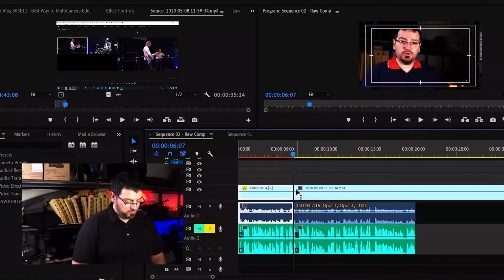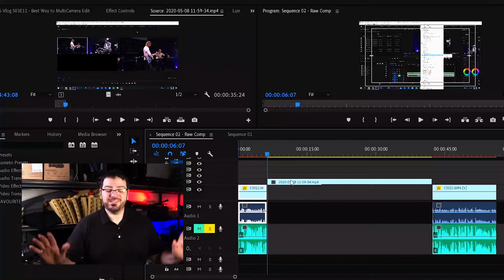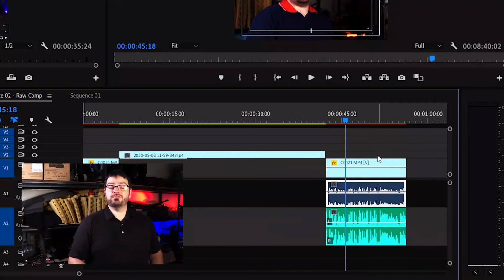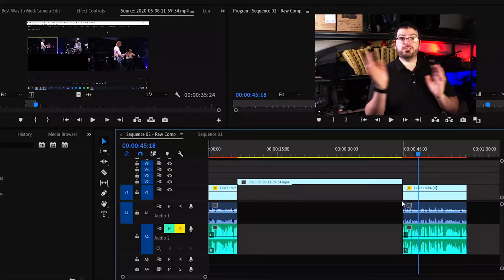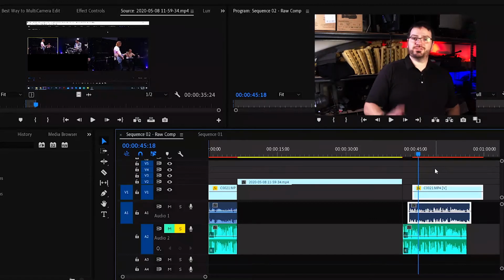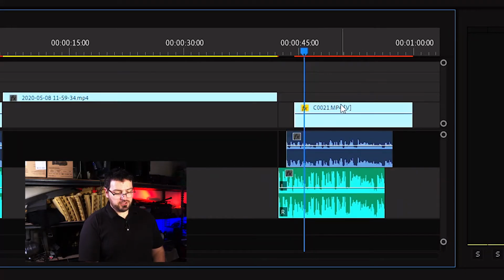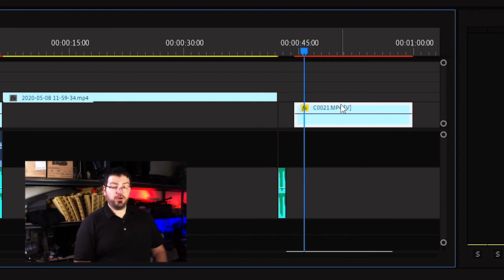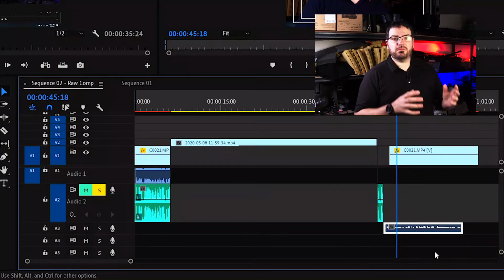Tutorial: How to Insert Edit, Linked Selection, and Move Tracks. HOW TO PREMIERE PRO.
Learn three quick tips on how to INSERT EDIT, use the LINKED SELECTION tool, and perfectly MOVE assets across TRACKS in this Premiere Pro tutorial.

Welcome to S03E12 from Waiting 2B Scene!
⇊⇊ Timestamps ⇊⇊
00:00 Welcome and Intro
01:13 Insert Edit Tip
02:20 Linked Selection Tip
03:58 Quick Move Tracks Tip
05:57 Outtro